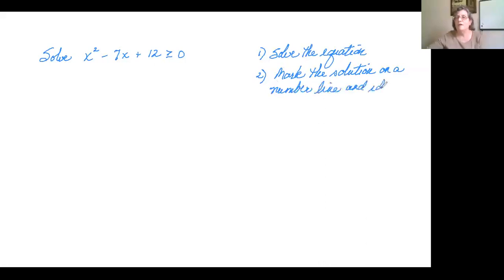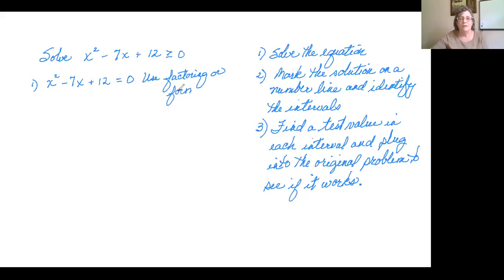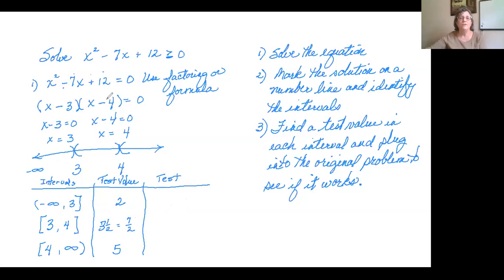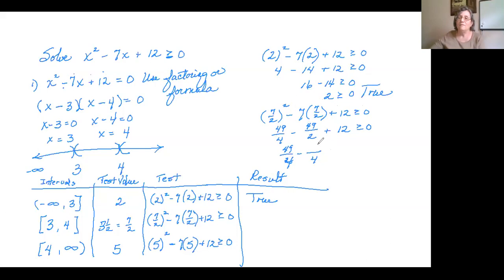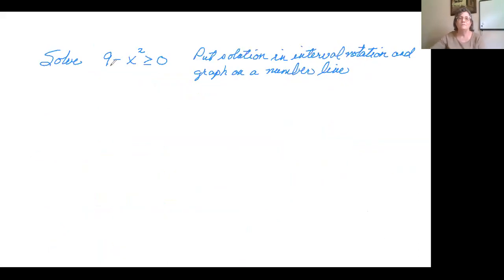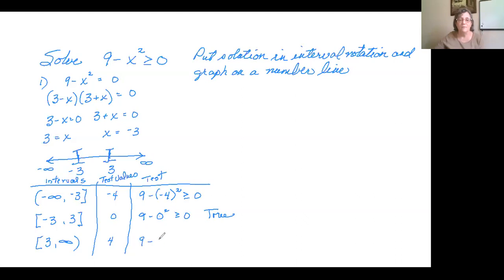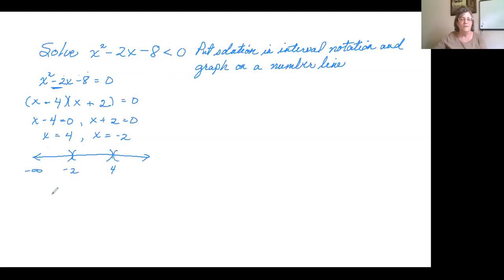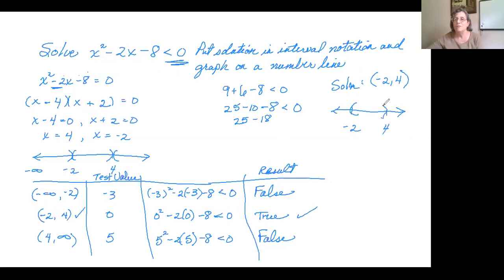Solving Quadratic Inequalities